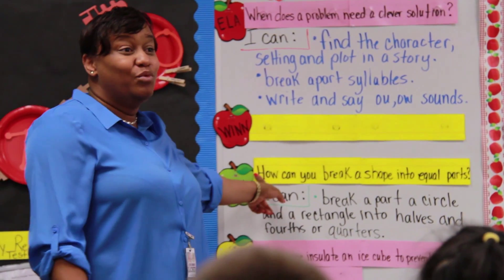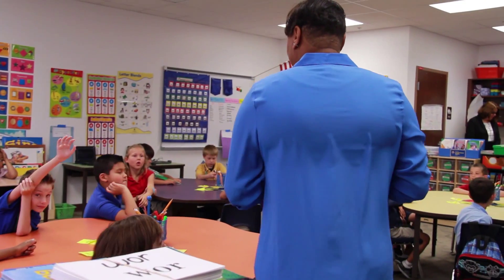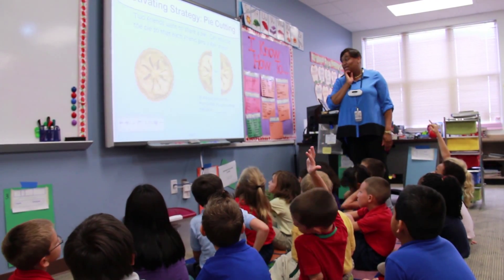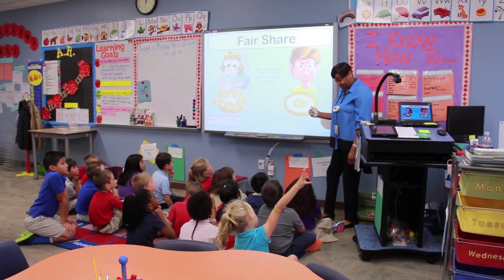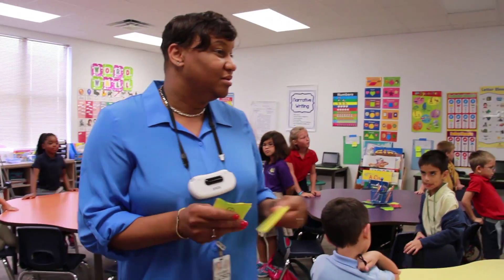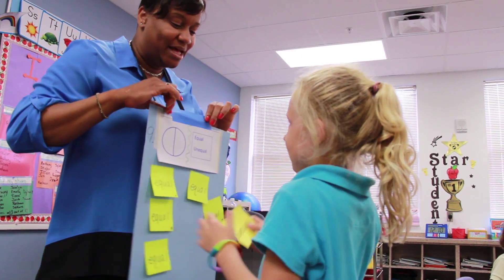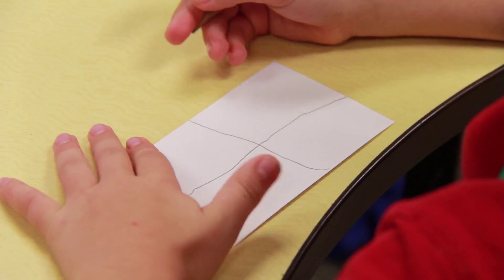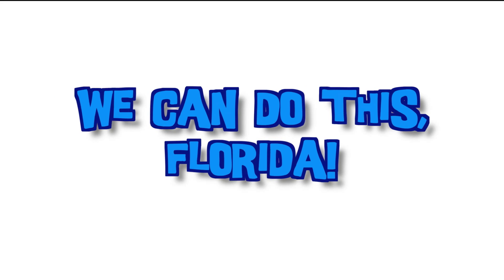Florida Standards - MAFS1 G 1 3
The "We Can Do This, Florida!” initiative is a 12-part mathematics video series produced for Florida educators and parents.

Each video focuses on one mathematics standard.

The video series is a joint project between State Farm® and the Florida Education Foundation.